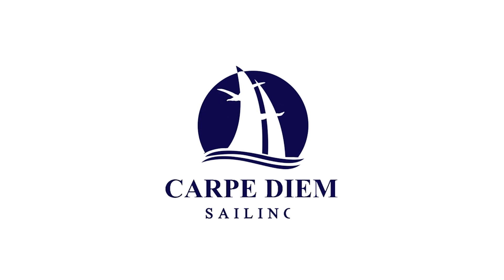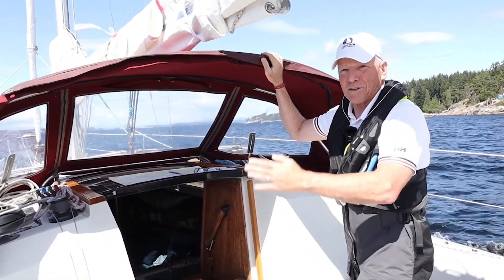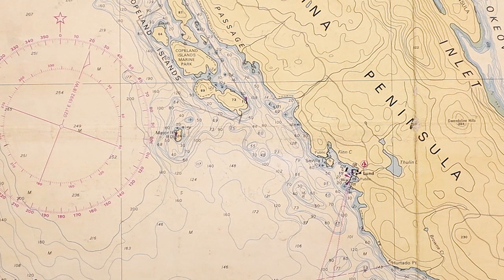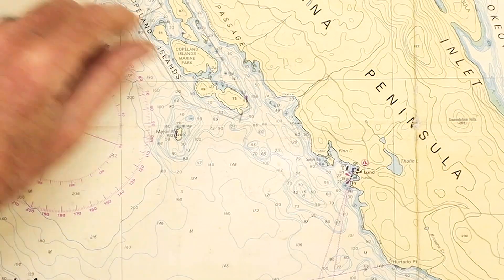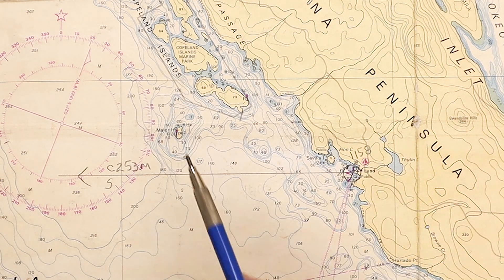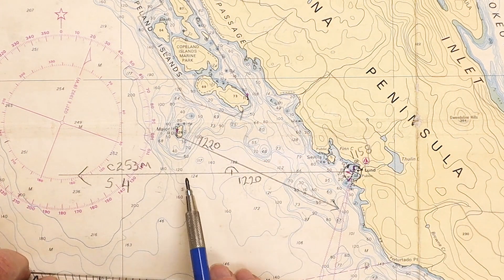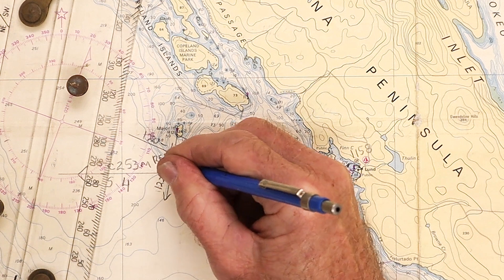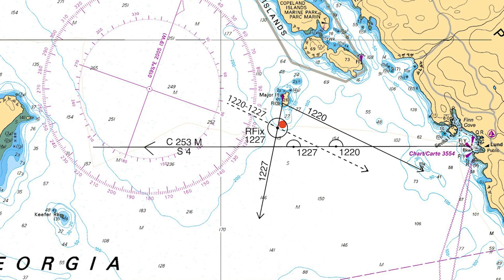Ep 51: Navigation: Basic Plotting Part 2: The Running Fix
Welcome to Episode 51 of Carpe Diem Sailing.  In this video, part 2 of Basic Plotting I take you through plotting a running fix  and then confirm the fix with GPS. I demonstrate o a paper chart as well as with an animation. I'm always impressed by how accurate manual navigation can be, which inspires confidence during the inevitable electronic failure.

COASTAL NAVIGATION by DOMINIQUE PRINET

BOATER'S BOWDITCH: THE SMALLL CRAFT AMERICAN NAVIGATOR

THE ANNAPOLIS BOOK OF SEAMANSHIP

SMALL CRAFT PILOTING AND NAVIGATION